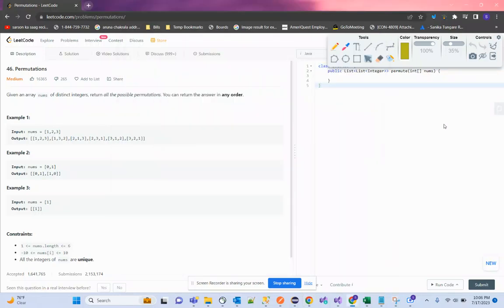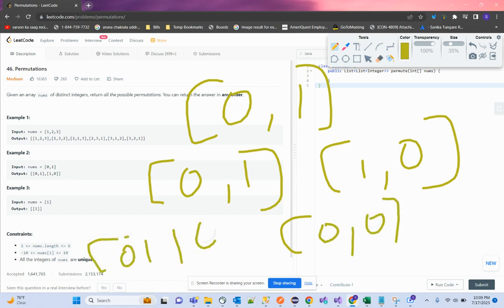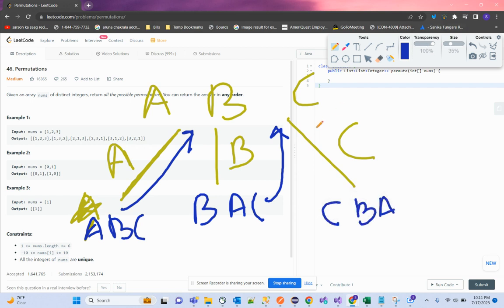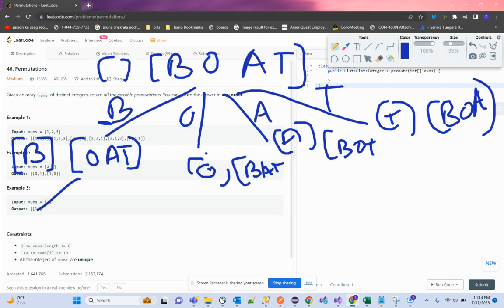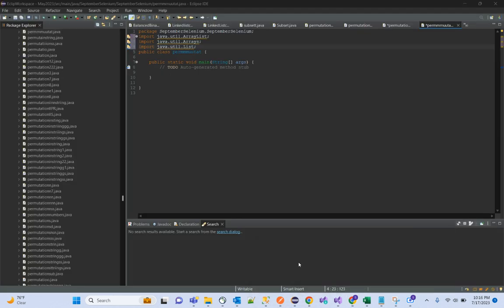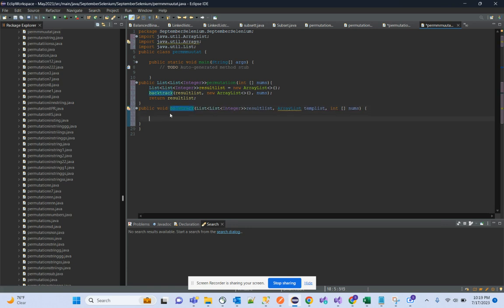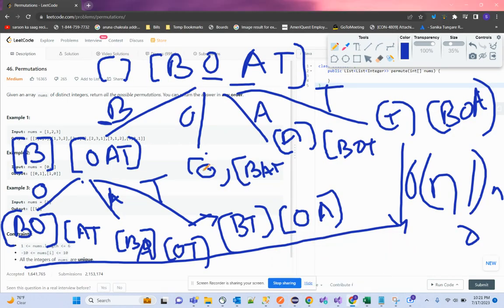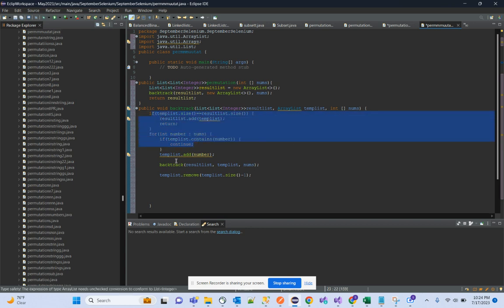46. Permutations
JAVA # Backtracking